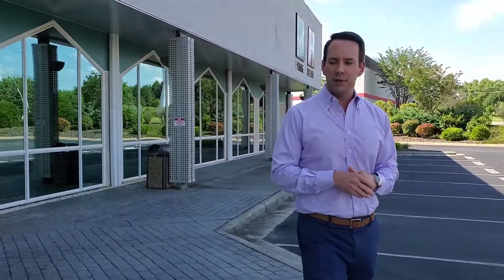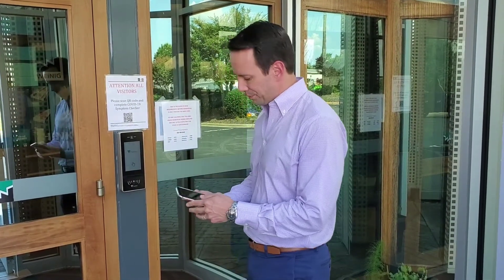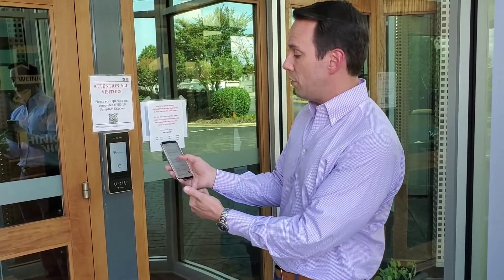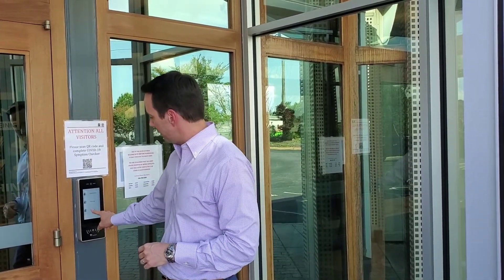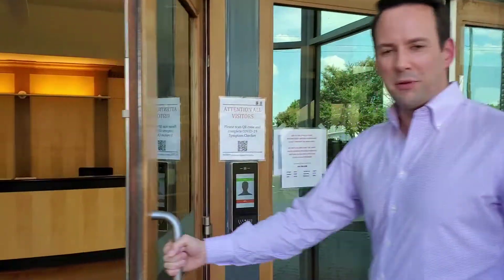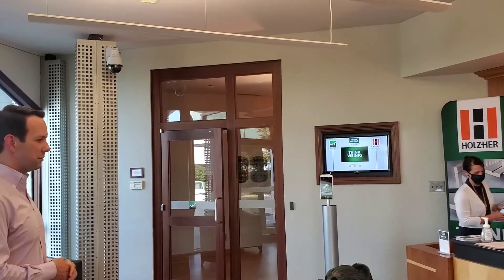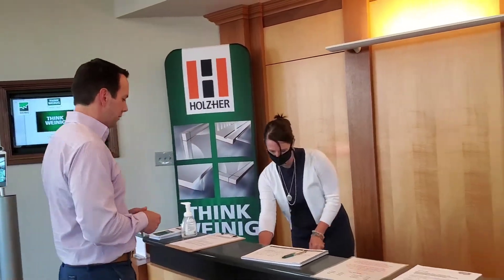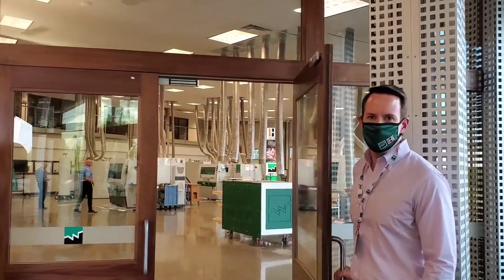What to expect when visiting Weinig Holz-Her USA during COVID19